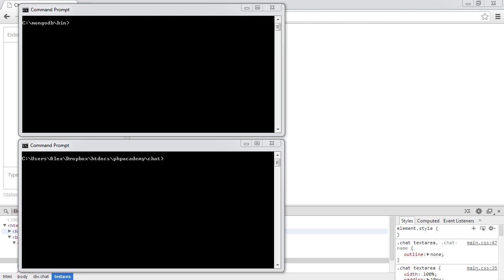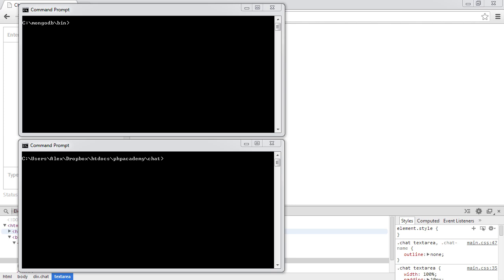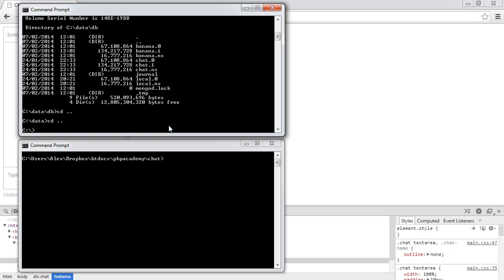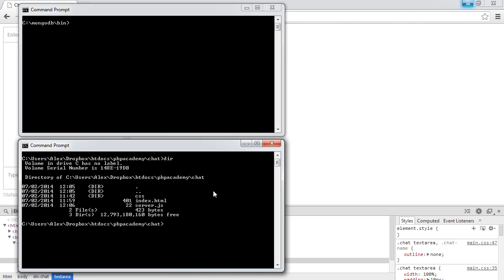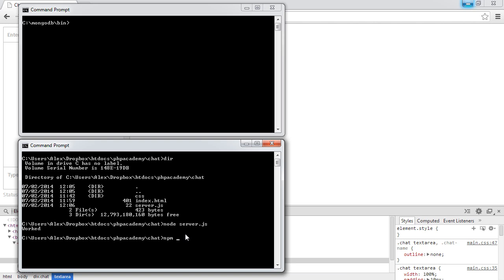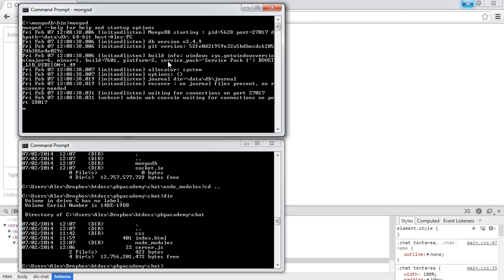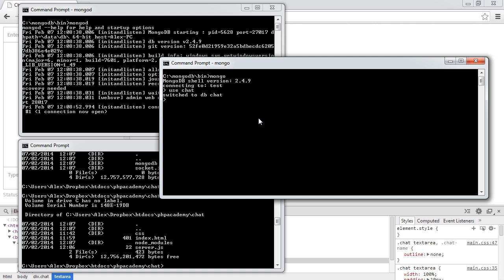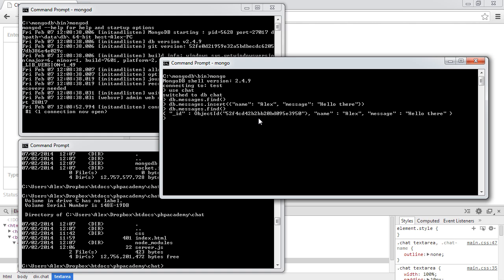Node.js Real Time Chat: Node and MongoDB (Part 3/7)